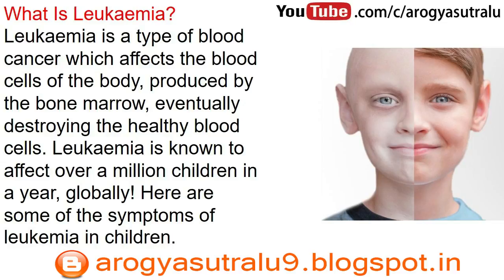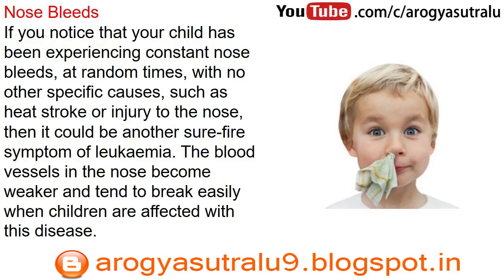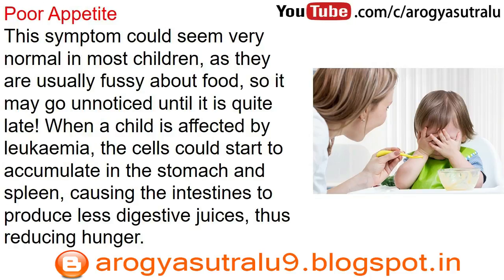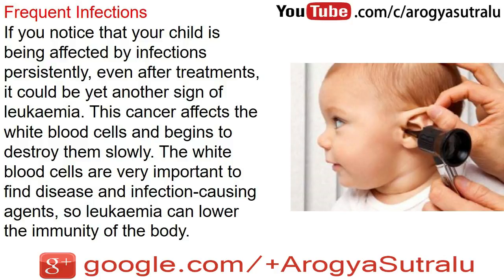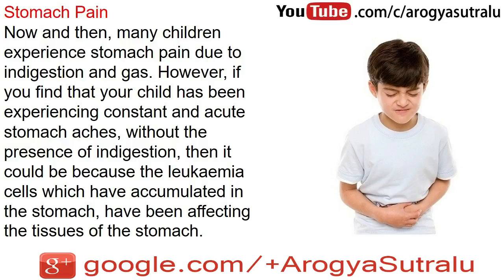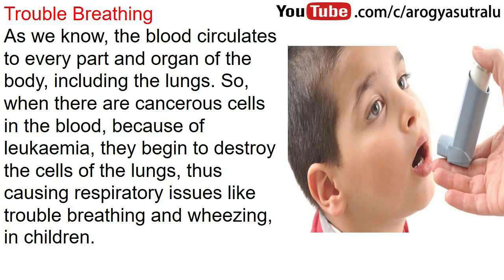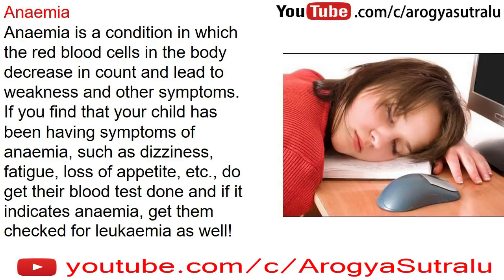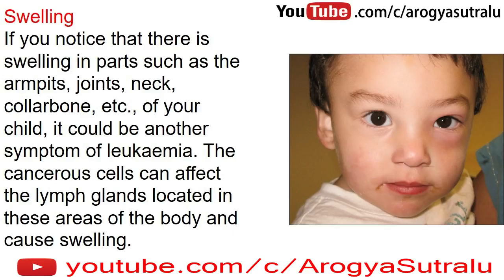Dangerous Symptoms Of Leukemia || Arogyasutralu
What Is Leukaemia?
Leukaemia is a type of blood cancer which affects the blood cells of the body, produced by the bone marrow, eventually destroying the healthy blood cells. Leukaemia is known to affect over a million children in a year, globally! Here are some of the symptoms of leukemia in children.

Bruising Easily
Normally, children are very active and spend a lot of time playing outside of the houses and learning new things such as cycling, sports, etc. So, it is not unusual for them to fall down, hurt themselves and get minor bruises once in a while. However, if you find that your child is getting bruised very easily, with soft falls or blunt hits, which is happening too often, then it could be a sign of leukaemia.

Nose Bleeds
If you notice that your child has been experiencing constant nose bleeds, at random times, with no other specific causes, such as heat stroke or injury to the nose, then it could be another sure-fire symptom of leukaemia. The blood vessels in the nose become weaker and tend to break easily when children are affected with this disease.

Poor Appetite
This symptom could seem very normal in most children, as they are usually fussy about food, so it may go unnoticed until it is quite late! When a child is affected by leukaemia, the cells could start to accumulate in the stomach and spleen, causing the intestines to produce less digestive juices, thus reducing hunger.

Frequent Infections
If you notice that your child is being affected by infections persistently, even after treatments, it could be yet another sign of leukaemia. This cancer affects the white blood cells and begins to destroy them slowly. The white blood cells are very important to find disease and infection-causing agents, so leukaemia can lower the immunity of the body.

Stomach Pain
Now and then, many children experience stomach pain due to indigestion and gas. However, if you find that your child has been experiencing constant and acute stomach aches, without the presence of indigestion, then it could be because the leukaemia cells which have accumulated in the stomach, have been affecting the tissues of the stomach.

Trouble Breathing
As we know, the blood circulates to every part and organ of the body, including the lungs. So, when there are cancerous cells in the blood, because of leukaemia, they begin to destroy the cells of the lungs, thus causing respiratory issues like trouble breathing and wheezing, in children.

Joint Pain
If you notice that your child has been complaining of joint pain, in the knees, elbows, back, etc., recently and there has been no injury which has caused these aches, it could also be a sign of leukaemia. The build-up of cancerous cells in the blood around the joints could cause inflammation and pain.

Anaemia
Anaemia is a condition in which the red blood cells in the body decrease in count and lead to weakness and other symptoms. If you find that your child has been having symptoms of anaemia, such as dizziness, fatigue, loss of appetite, etc., do get their blood test done and if it indicates anaemia, get them checked for leukaemia as well!

Swelling
If you notice that there is swelling in parts such as the armpits, joints, neck, collarbone, etc., of your child, it could be another symptom of leukaemia. The cancerous cells can affect the lymph glands located in these areas of the body and cause swelling.